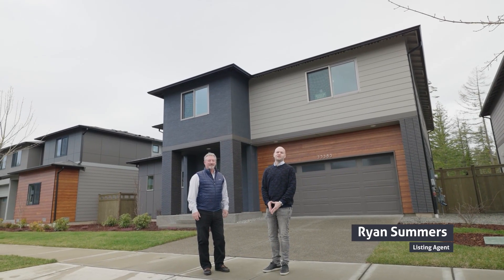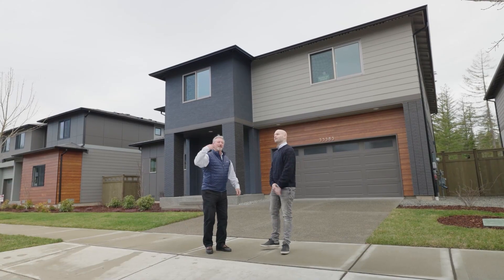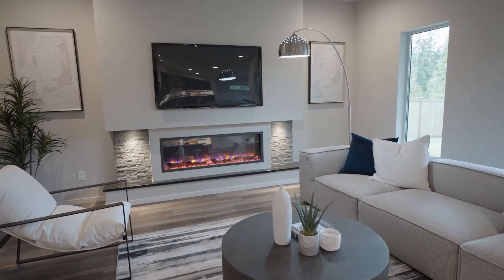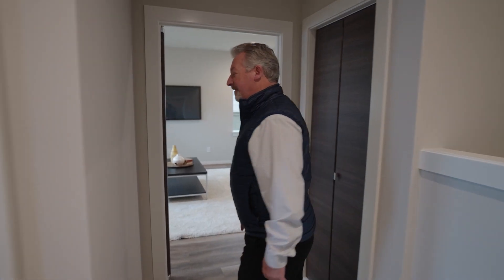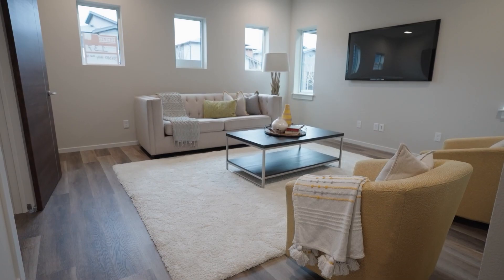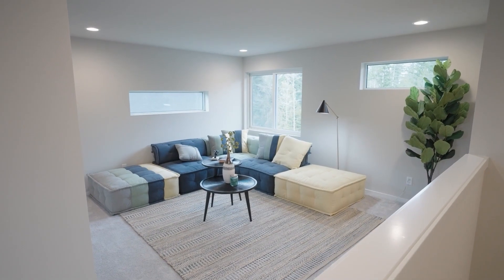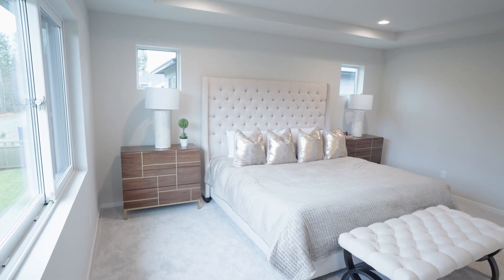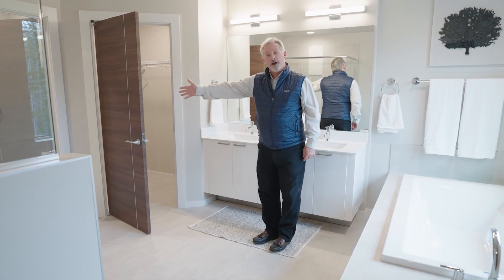Introducing the Cherry Plan by Ichijo USA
Looking for a guest suite that includes a bedroom, bathroom, walk-in closet and separate living room on the main level?  The Cherry plan offers just that!  This is a perfect space for in-laws or guests.  The main level also features a spacious living/dining and kitchen with a semi-private dining room and large covered outdoor living.  On the second level, there are four generous bedrooms, including a Master suite with two walk-in closets.  Additionally, you will find a spacious Family Room, Laundry Room with a sink and bathroom.  The Cherry plan is sure to please!

Learn more about Ichijo, the award-winning new home builder selling homes in Washington State and Oregon,